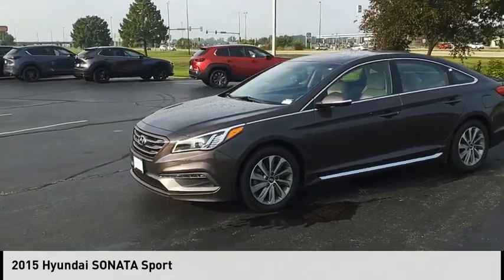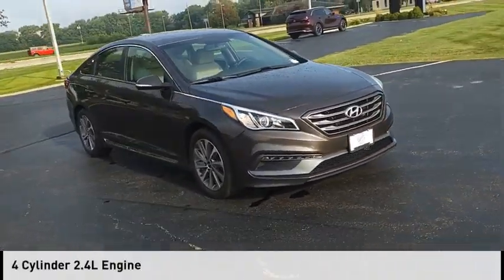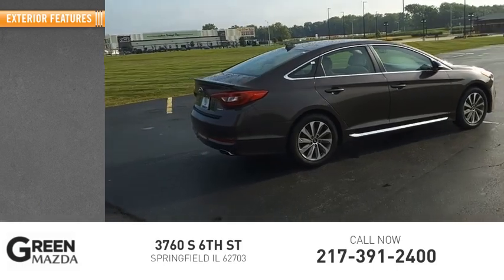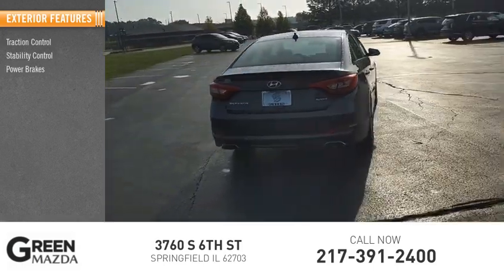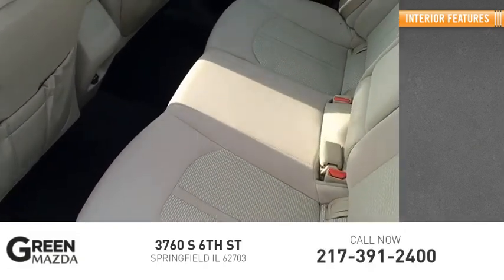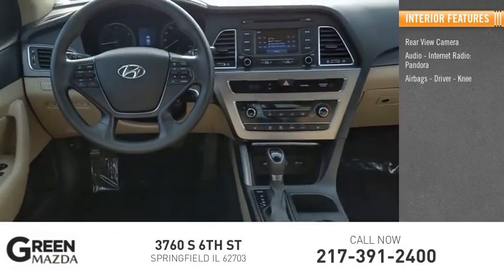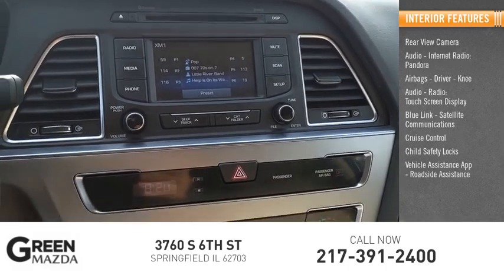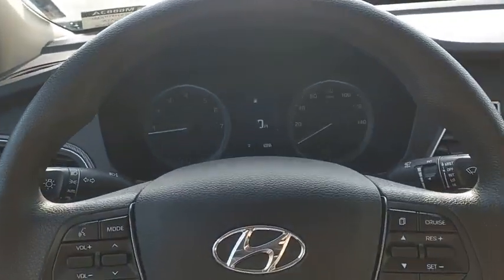2015 Hyundai SONATA M6883A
2015 Hyundai SONATA Sport